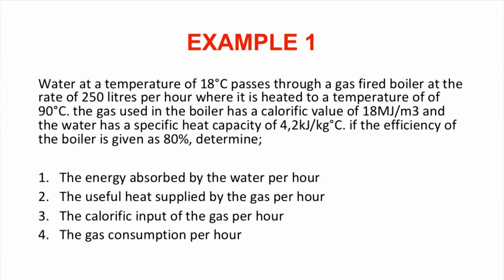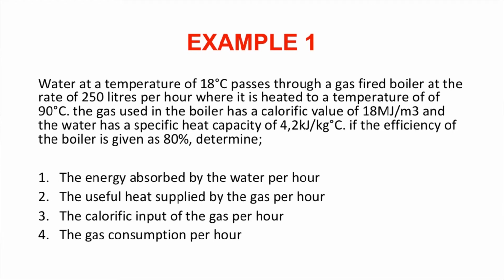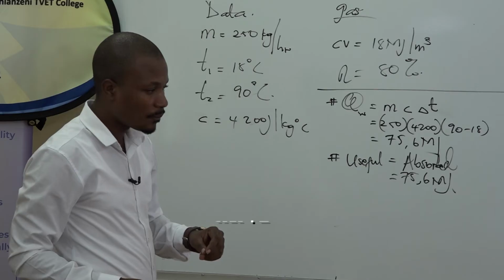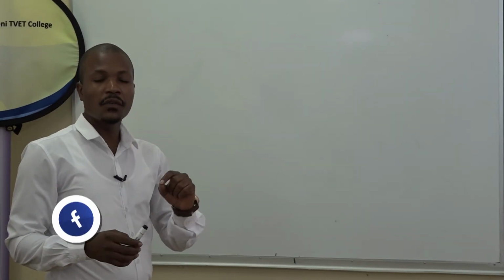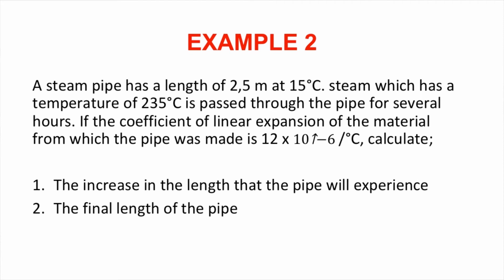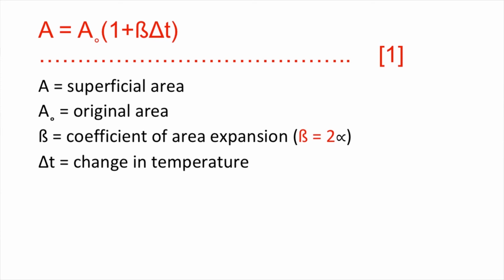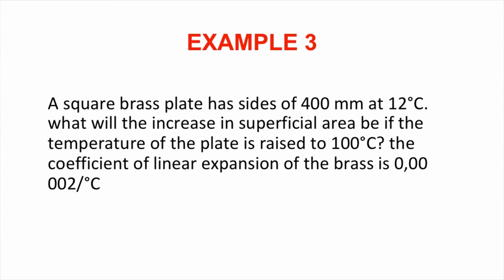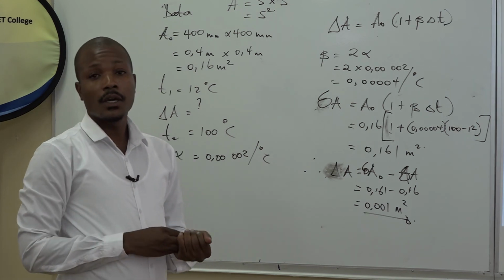TVET's COVID-19 Learner Support Program EP133 - ENGINEERING SCIENCE - N3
Topic: Heat - Lesson 2